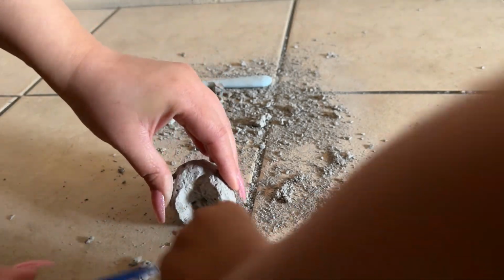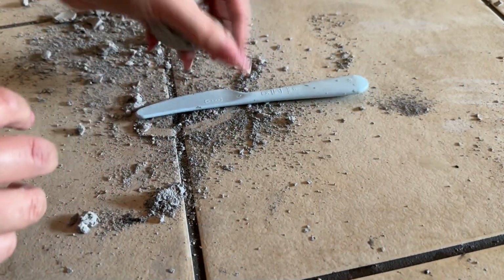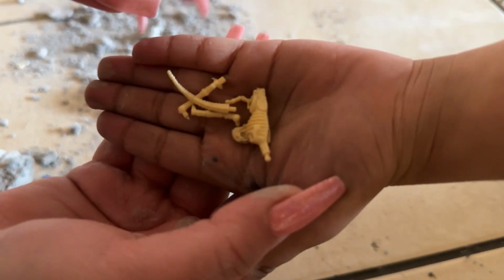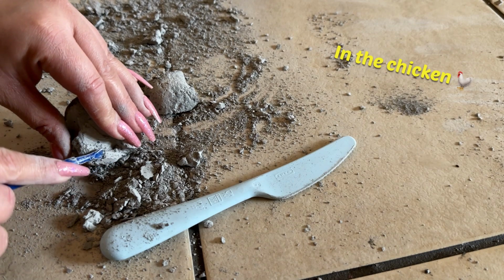Vlog 12 Weekend vlog, mukbang, cooking, rainy weather in California, picnic, pre Ramadan, family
Hello friends
I hope you guys enjoyed this weekend vlog ❤️